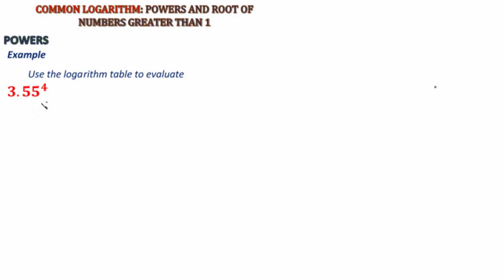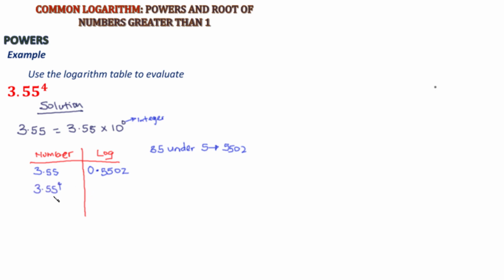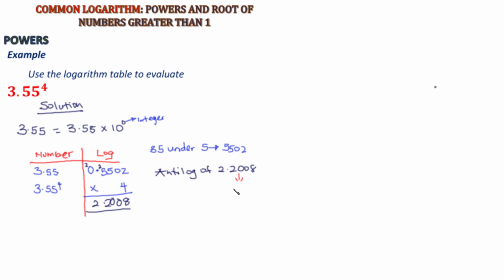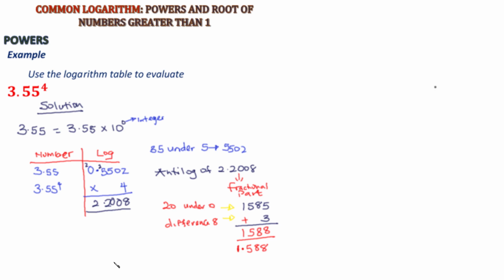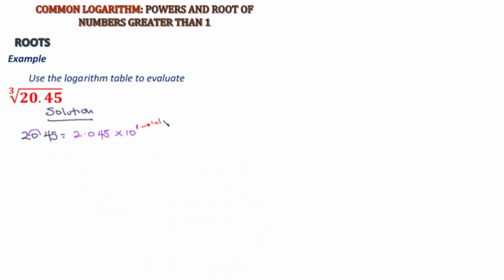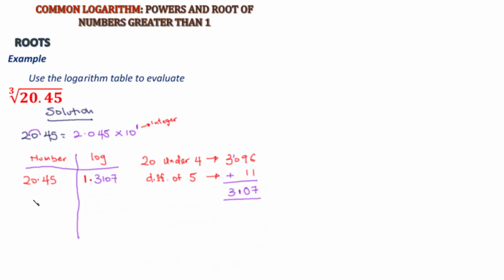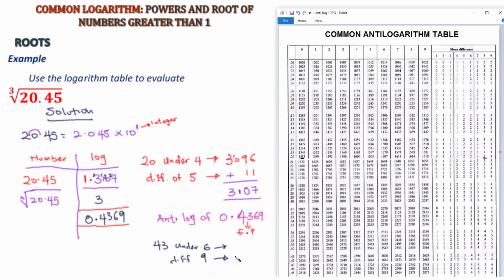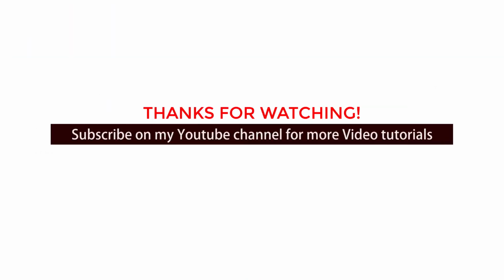Common Logarithm / How to evaluate powers and roots Of Numbers Greater Than 1 /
How to evaluate powers and roots Of Numbers Greater Than 1
The tutorial will help your understanding of questions on Logarithm.

Remember: you can learn anything from a simple, basic and complex